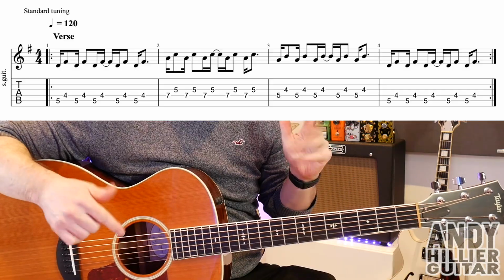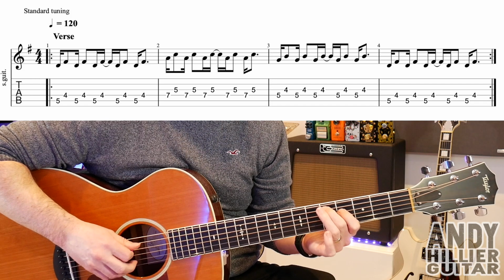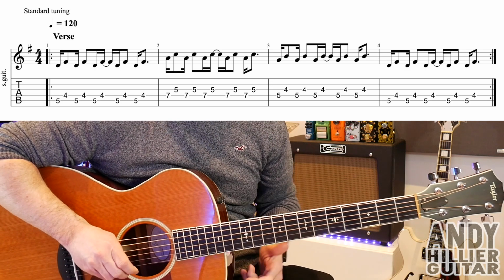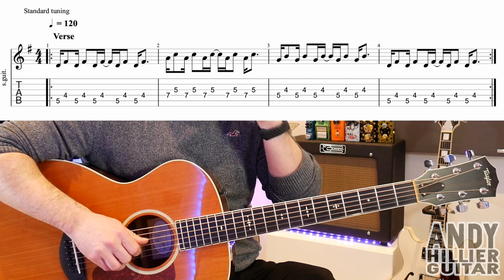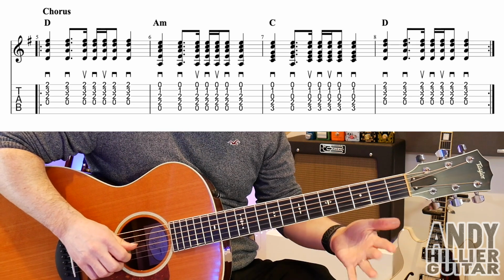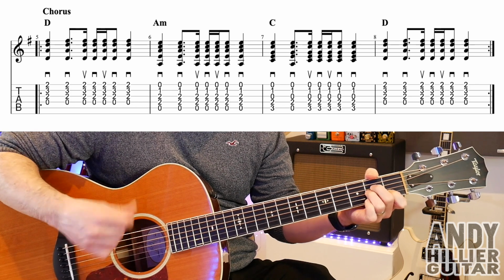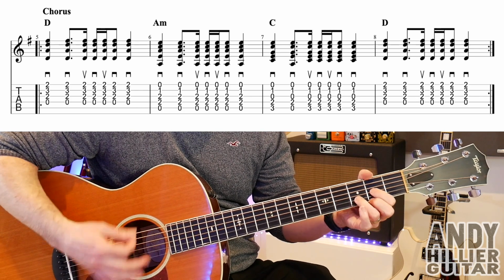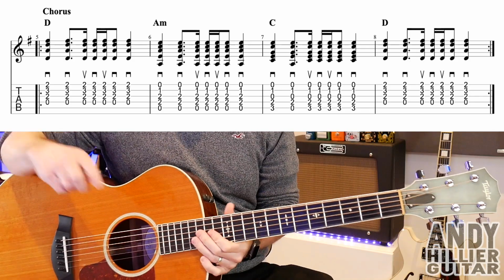How to play 5 Seconds of Summer - Complete Mess Guitar Tutorial (EASY)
Learn how to play 5 Seconds of Summer - Complete Mess on the guitar with this easy to follow guitar lesson from Andy Hillier.

Thanks Andy